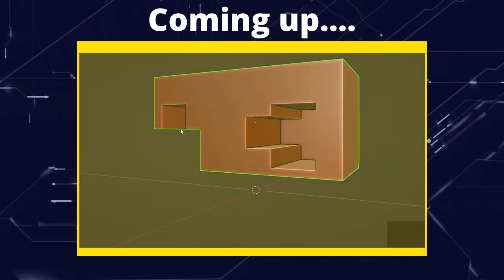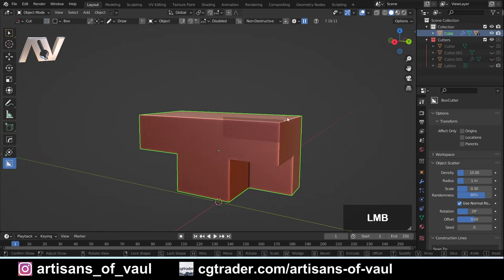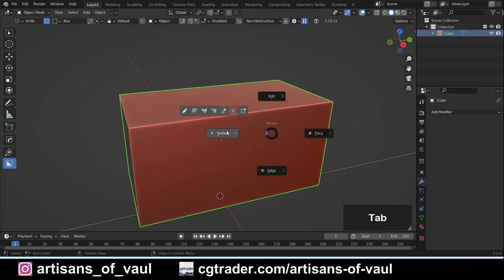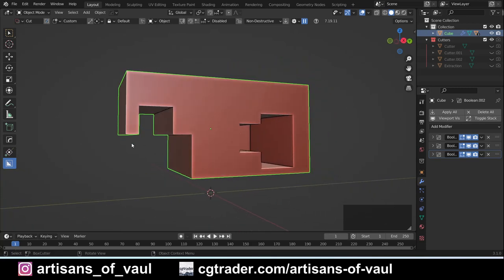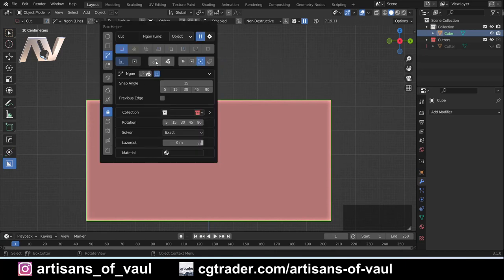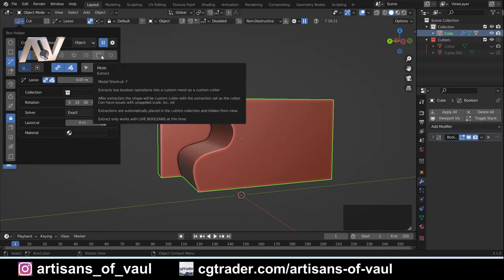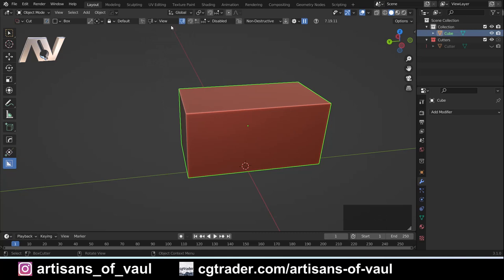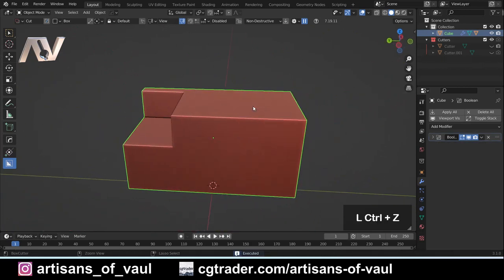The complete guide to Boxcutter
Working our way through every option in Boxcutter and what it is used for.  This is the first part of two tutorials (otherwise it would have been VERY long) and looks at all the options on the top bar.

You can use the chapters to jump to the bits that will be useful for you:
00:00 Introduction and installing
01:35 Basic function
03:05 Operations
07:49 Shapes and sub-shapes
12:40 Setting origin position
15:04 Orientation
20:09 Snapping and grids
24:55 Destructive and non-destructive